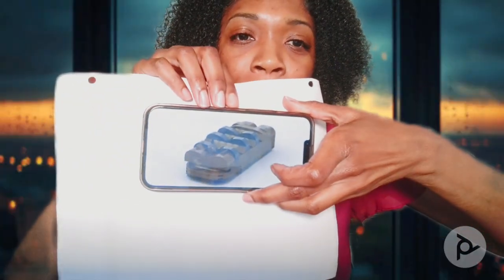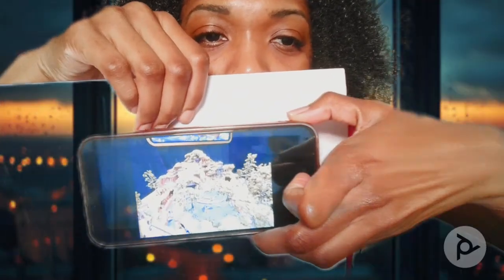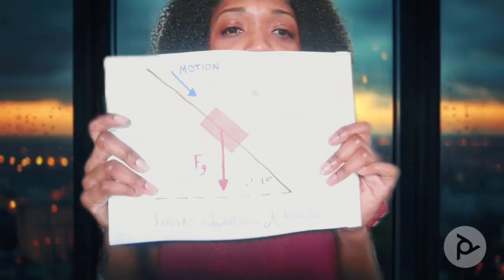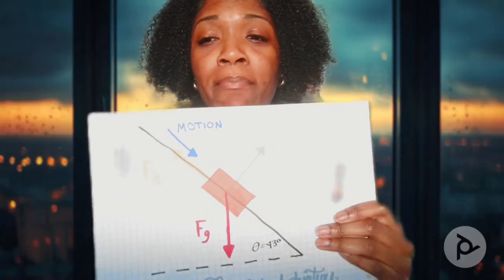Unit 2 Discussion of Forces in the Real World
Let's dive in to the fundamentals of Physics. We're on a journey to discovering our path in life and within education together!

In this video, I am presenting on a  Force and Translational Dynamics subtopic:

This is my Unit 2 Discussion of Forces in the Real World. Recorded on 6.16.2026.

Hope this video helps you understand more about this topic!